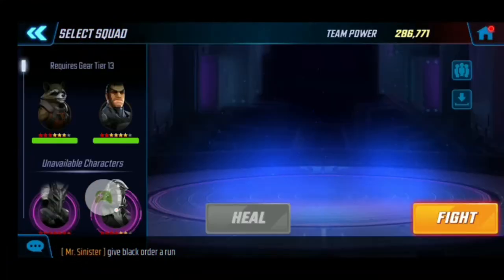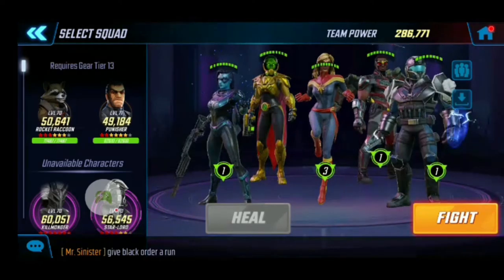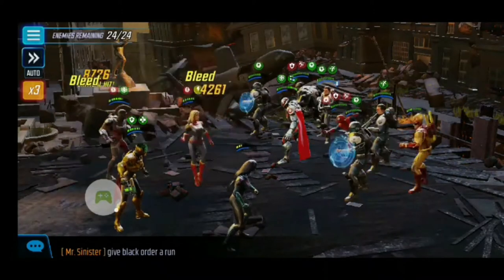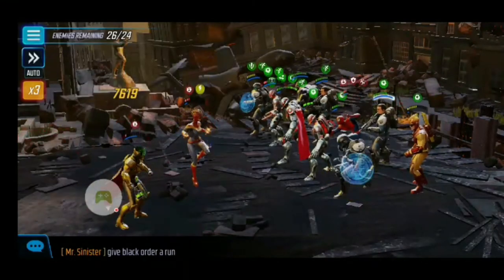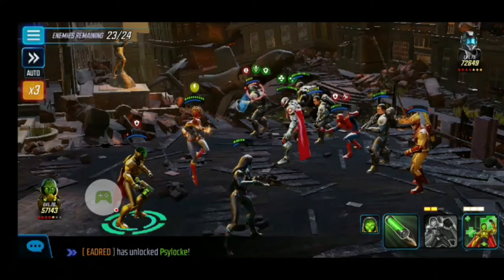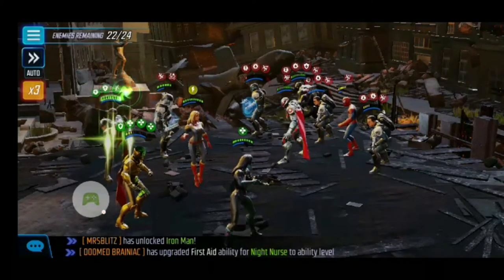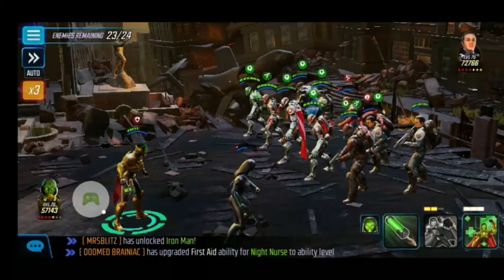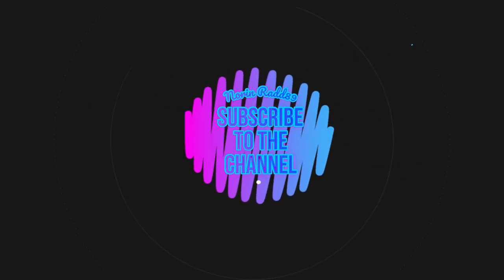Dark Dimension II- Final Node!! Part 1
Dark Dimension II- Final Node Part 1  of my first run.

Below is a list of my DD2 playlist check it out!

Hit me up if you want to chat gaming or strategy